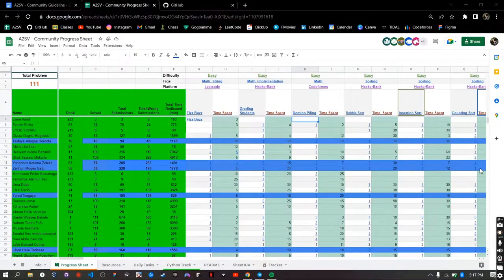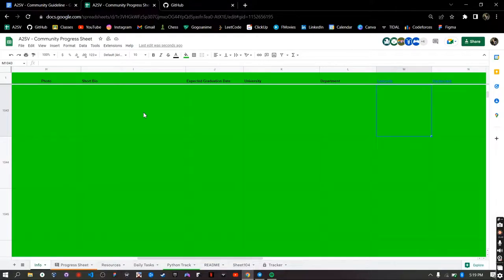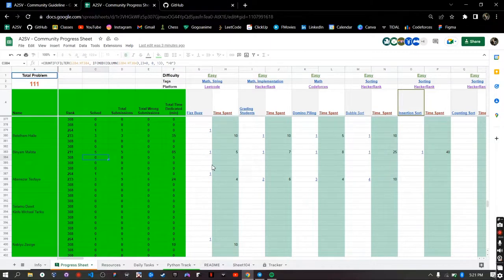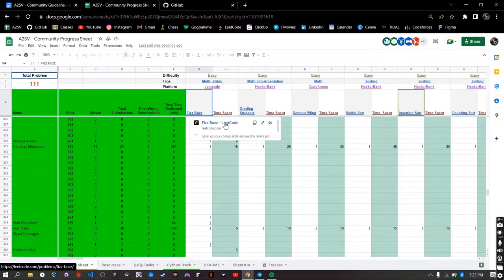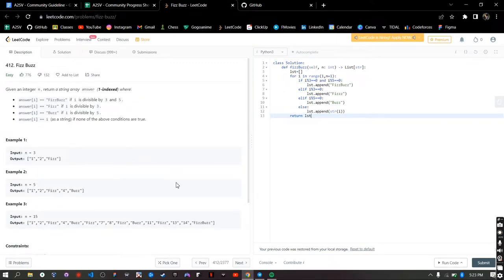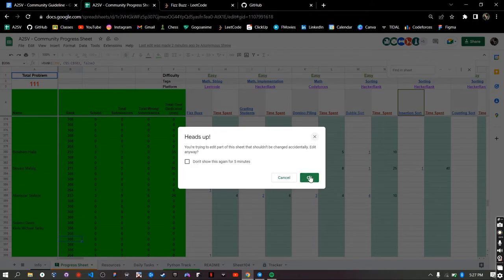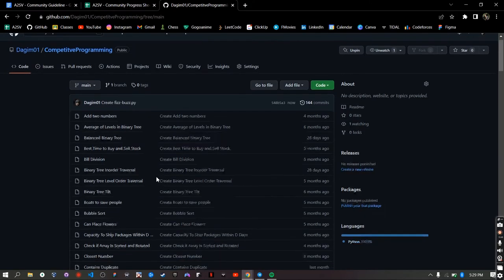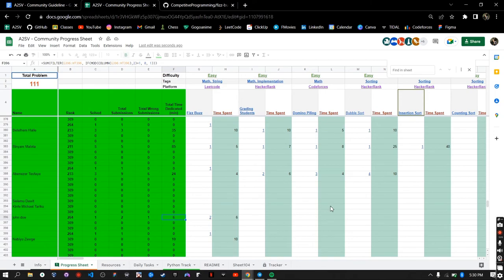A2SV Community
The A2SV community path is how anyone interested in joining A2SV shows their skills and dedication to get a spot in one of our cohorts.
This video is intended to help you navigate through the A2SV community path.
It has all the information you need to join our online community. Other links which you may need to visit are attached down below.
If you have other questions, please let us know on the comment section down below.